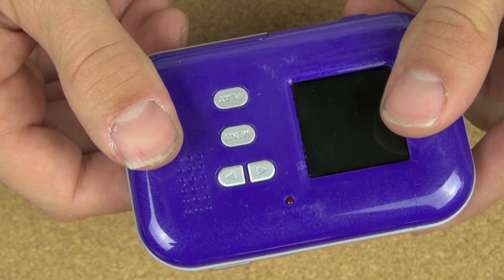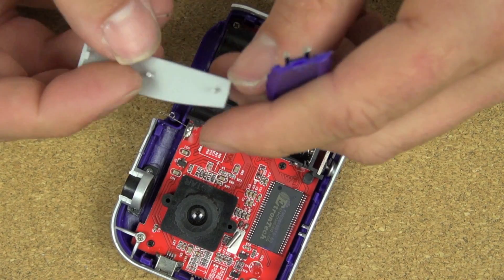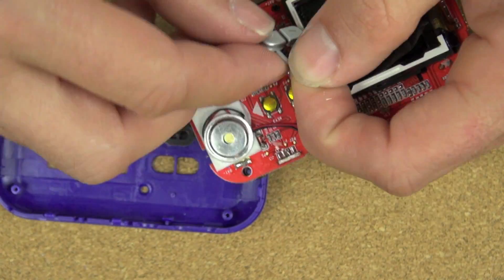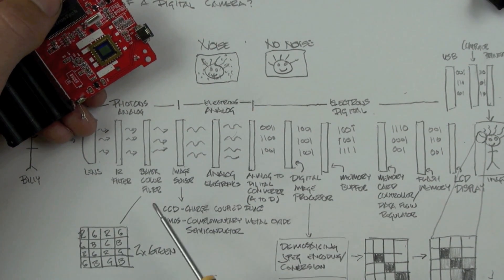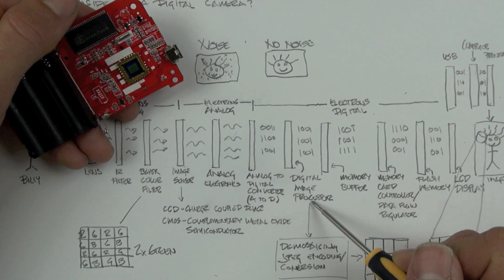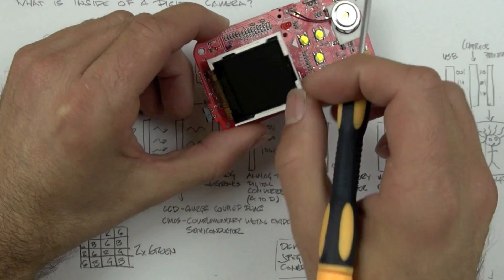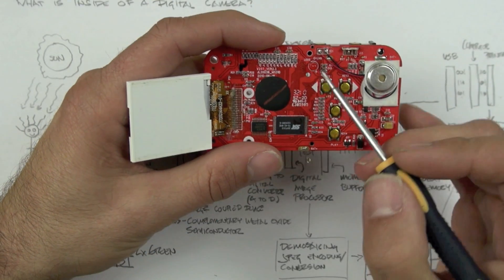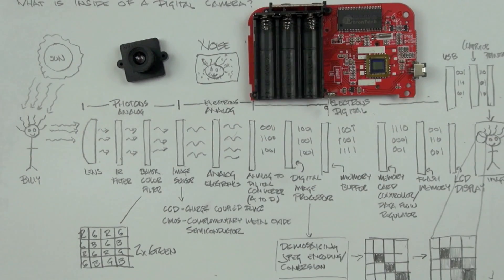What is inside a digital camera? (1 of 2) | Electrical engineering | Khan Academy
In this video we go inside the digital camera to discover what is inside and how it works. Created by Karl Wendt.